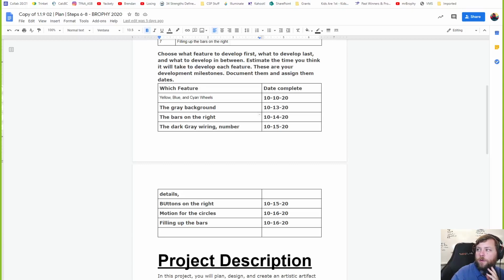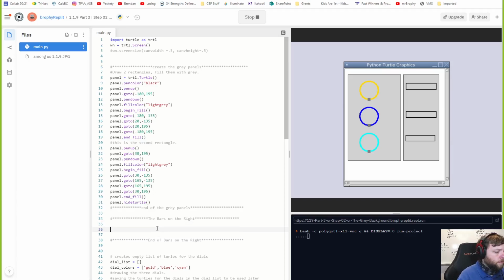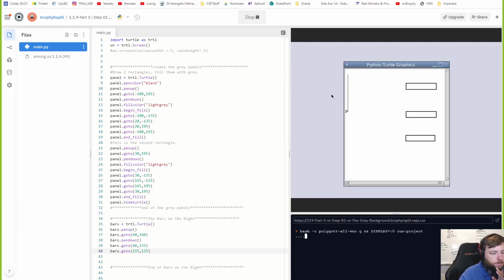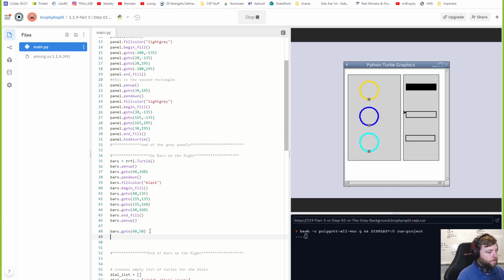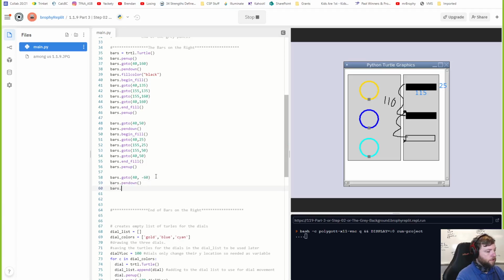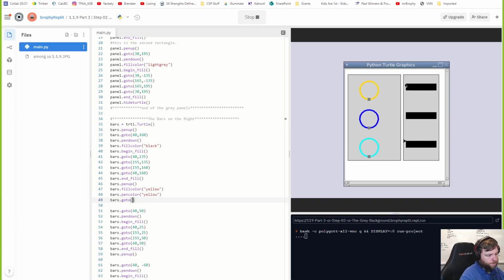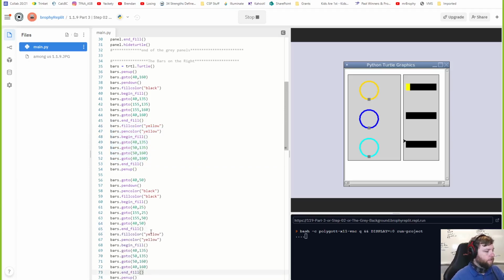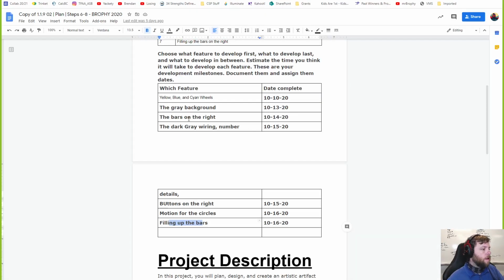CSP 1.1.9 | Part 6 | The Bars on the Right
Drawing the bars (gauges?) on the right.